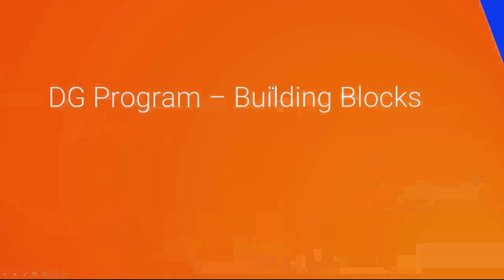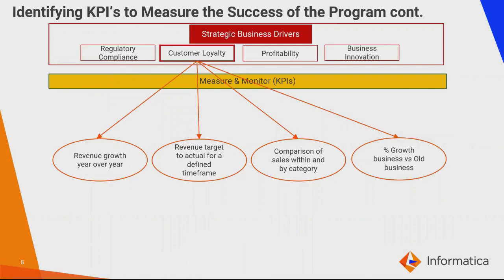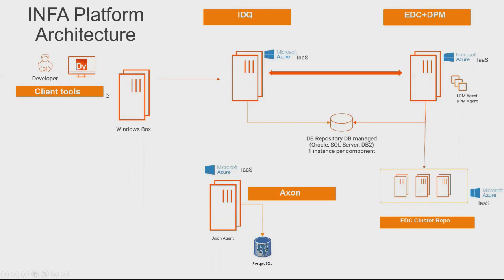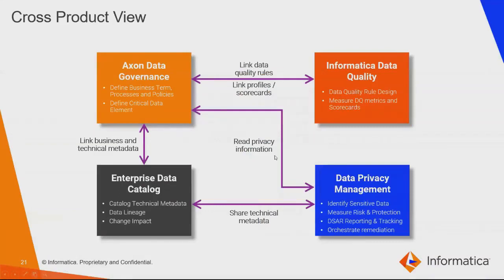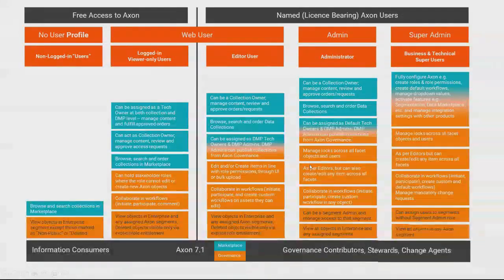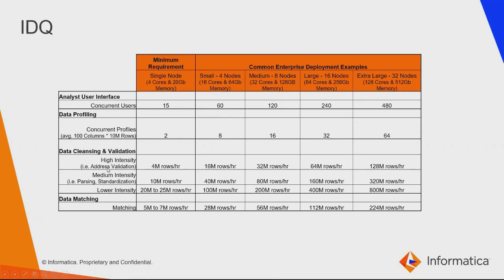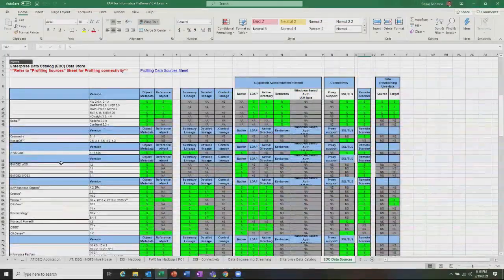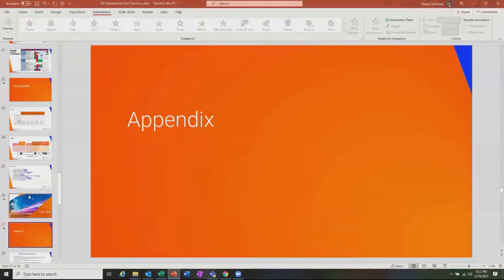Deployment Best Practices of Data Governance Products – Axon, EDC, IDQ, DPM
This session is intended for Data Governance customers who are looking for deployment best practices for products like Axon, EDC, IDQ and DPM, and Reference Architecture. At the end of this session, customers will be able to get insights about the planning, sizing and maintenance of the product ecosystem with some best practices.